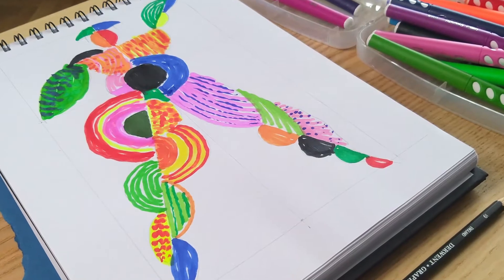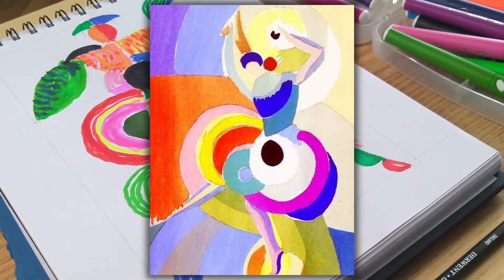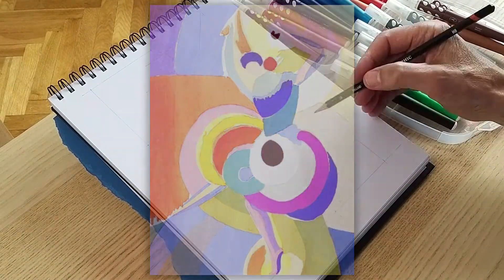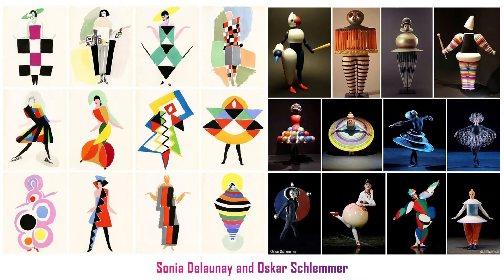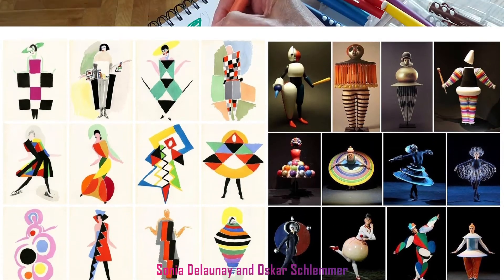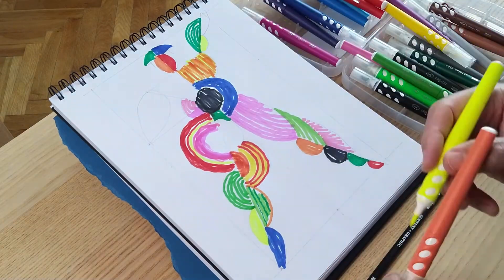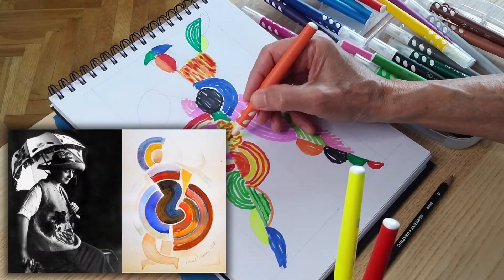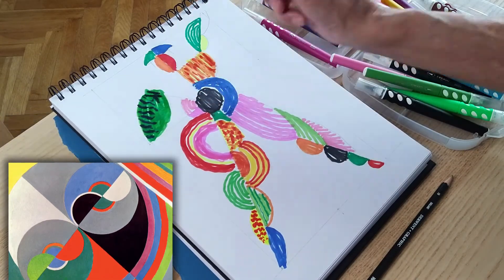Dancing Geometry: How to draw Colour, Rhythm, and Composition with Sonia Delaunay & Oskar Schlemmer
This story starts with a homemade baby’s blanket. Part art inspo, part art history, and part art activity, “Dancing Geometry” showcases the pioneering Modernist artists Sonia Delaunay (the first living female artist to have a retrospective exhibition at the Louvre Museum) and Oskar Schlemmer (renowned for his Triadic Ballet), who both found inspiration in bold colours, geometric shapes, and the possibilities of dance.

FEATURED ARTISTS:

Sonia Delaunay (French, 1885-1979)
Painter and designer (textile, fashion, and set design), and co-founder of Orphism art movement. Delaunay was the first living female artist to have a retrospective exhibition at the Louvre in 1964, and in 1975 was named an officer of the French Legion of Honor.
“Colours are words, their relations rhythms.”
“It was a tradition to represent a dancer frozen in a chosen position, like a snapshot. I broke away from this tradition by superimposing postures, blending light and motion, and scrambling the planes.”

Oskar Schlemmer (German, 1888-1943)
Painter, sculptor, designer, and choreographer associated with the Bauhaus school and art movement.
“In the face of the economic plight, it is our task to become pioneers of simplicity, that is, to find a simple form for all of life's necessities, which is at the same time respectable and genuine.”

SOUNDS:
This video uses the soundtrack “Dawn chorus with blackbirds in the foreground” by the New Zealand Department of Conservation: Dawn chorus with blackbirds in the foreground (MP3, 2,281K) (opens in new window)

Rob Garrett is an accomplished art teacher, writer, and curator. With fine art and art history degrees from leading New Zealand Universities, he is a qualified teacher with experience teaching art to all ages, having worked in primary (elementary) schools, high schools, and higher education art schools (academies), including a time as the Head of New Zealand’s oldest art school, in Dunedin. His public service includes periods as a senior manager of arts development and as a Council member (governance) with New Zealand’s arts council. His international work with artists has included directing and establishing artist residency programmes, managing New Zealand’s presence at the 2005 Venice Biennale of Contemporary Art, and curating numerous public art exhibitions, festivals, and city-wide programs.